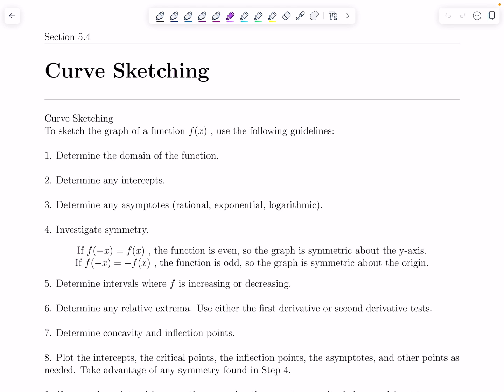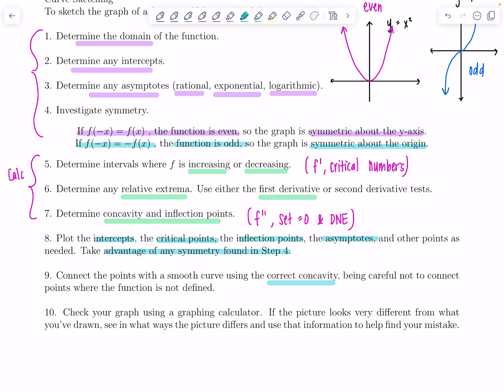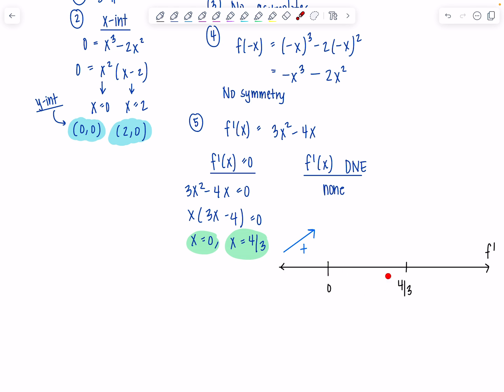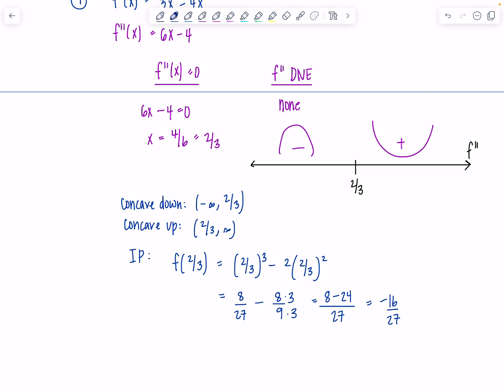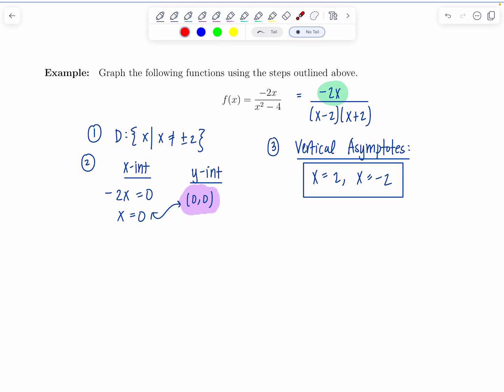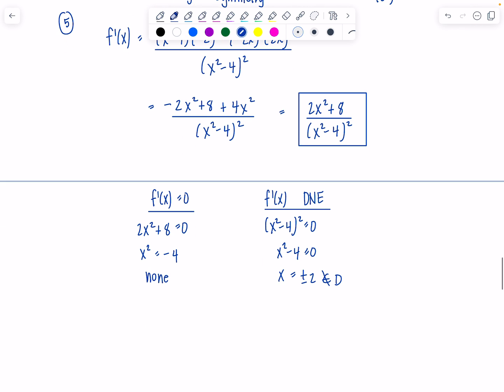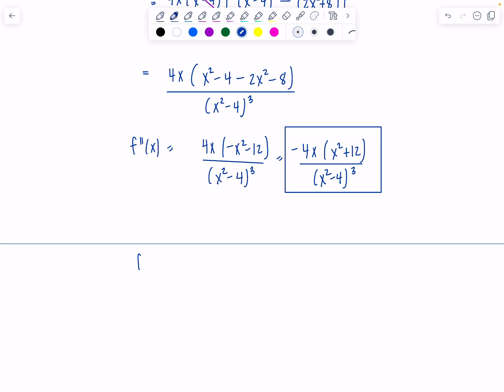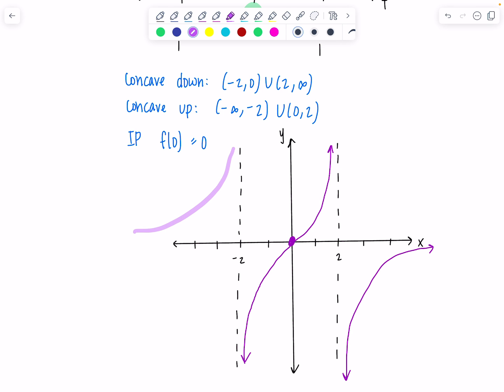Business Calculus: Curve Sketching (5.4) | Math with Professor V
Intro to curve sketching for the business calculus student. Two examples going through the entire process of putting together a detailed graph of a function using the tools covered in this unit in addition to previous math knowledge.

Need more examples? Look no further!

xoxo,
Professor V

I'm also an Amazon influencer, so feel free to support and shop: